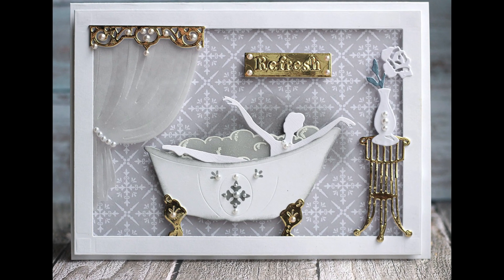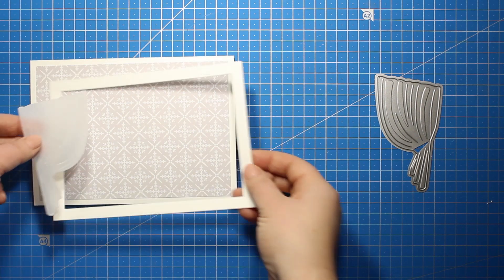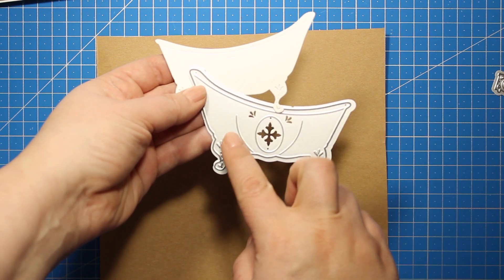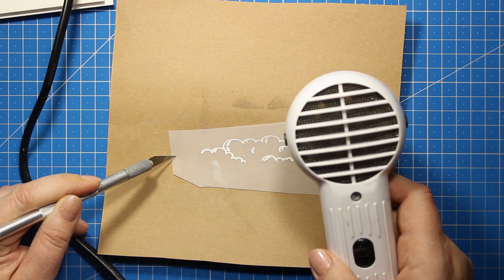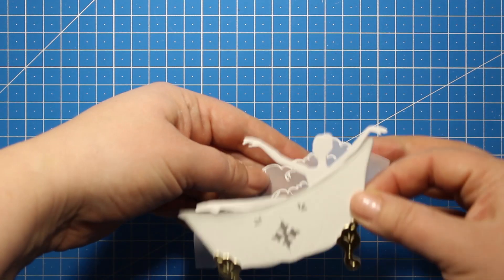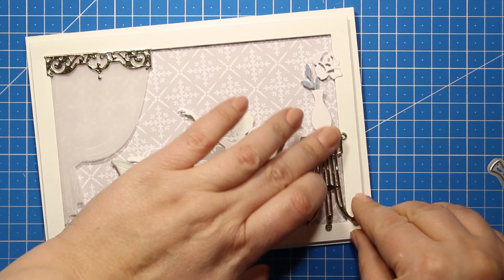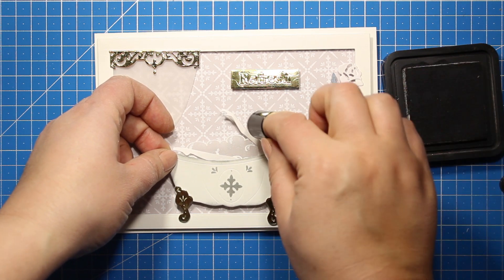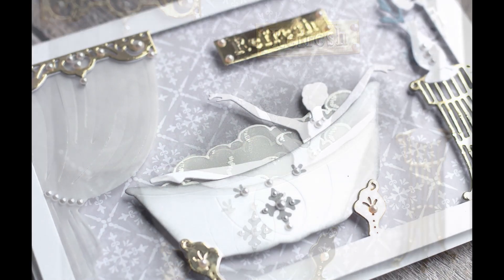Bubble Bath Card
How to create a bathroom scene card

• Paper Discovery Die Set Bring On The Dancers Set of 7 | The Nutcracker Collection

• Paper Discovery Die Set Diorama Card Builder Set of 24 | Travel and Adventure

• Ranger Ink - Tim Holtz - Distress Ink Pad - Hickory Smoke

• Amazon.com: Approx 5600pcs Mixed Size DIY Half Pearl Bead Flat Back Plastic...
[ Amazon US ]

• Craft Perfect - Mirror Card 8.5"x11" High Gloss - Polished Gold (5/PK) - 9451e

• CraftStash 3D 3mm Foam Pad White 5mm x 5mm | 440 Squares